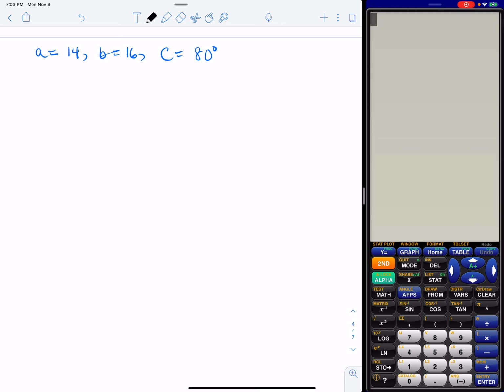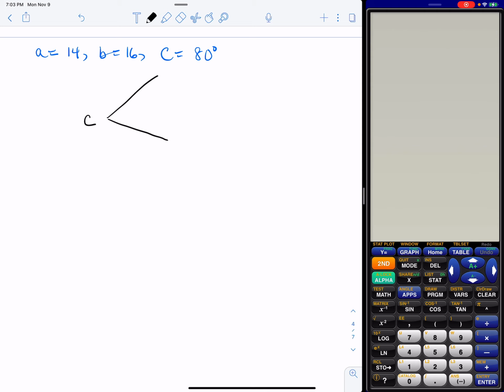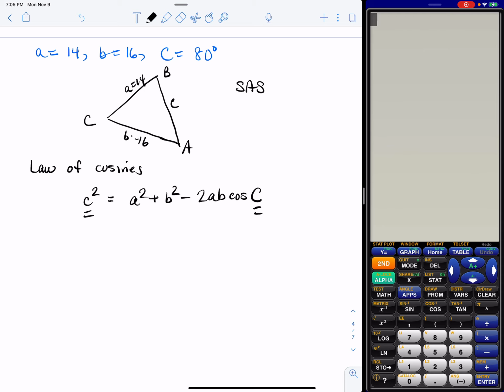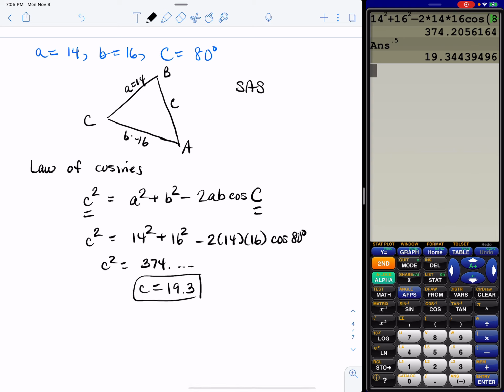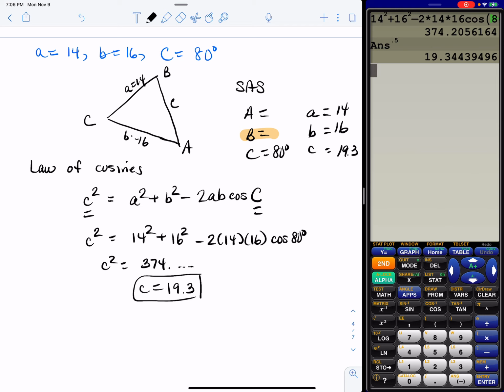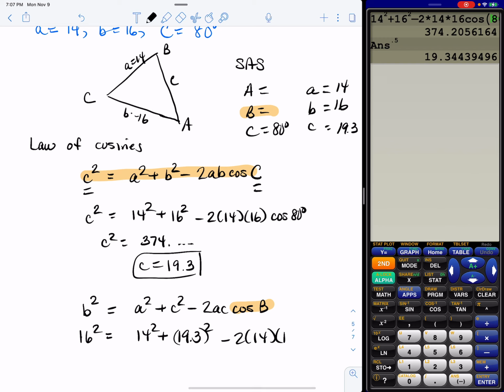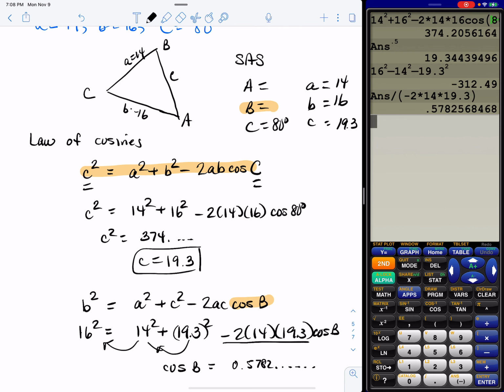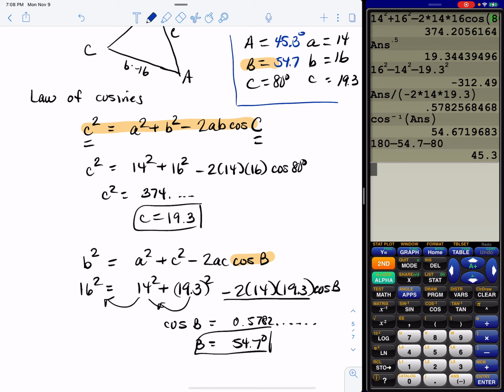Using Law of Cosines to Find Remaining Sides and Angles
Given two sides and the included angle, find the remaining side and angles.